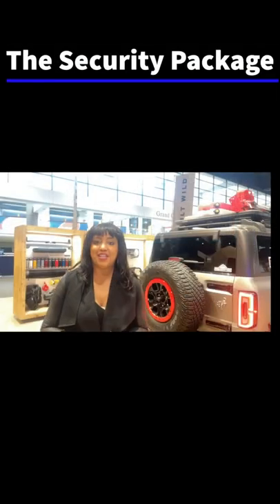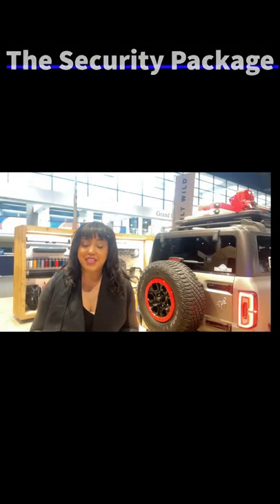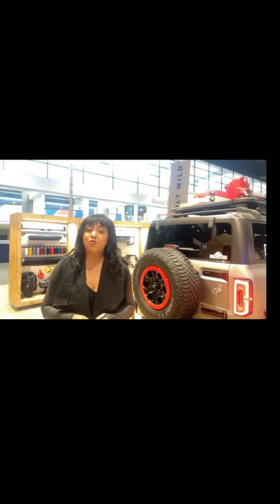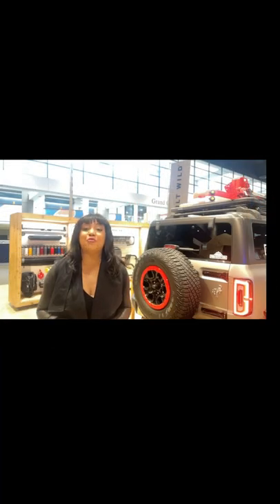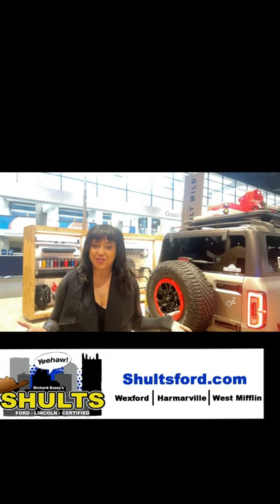Security Accessories Package for Ford Bronco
Security Accessories Package for the 2 door or 4 door Bronco.

Order @ ShultsFord.com